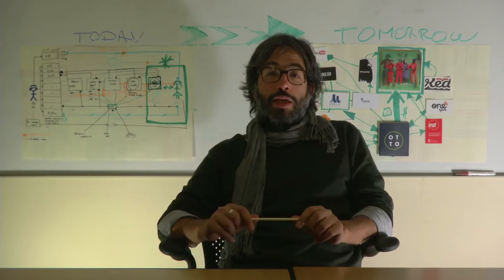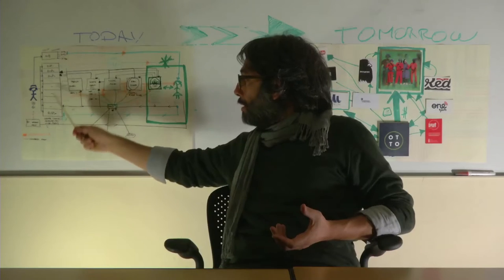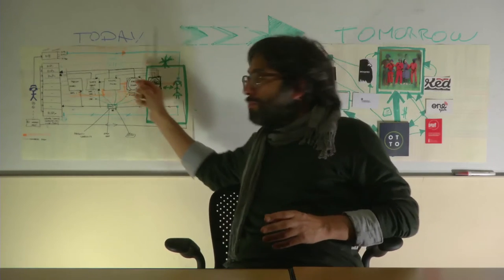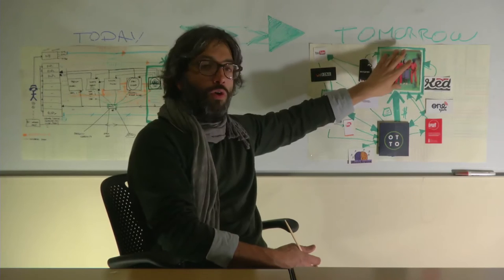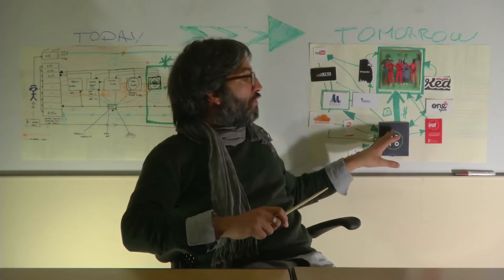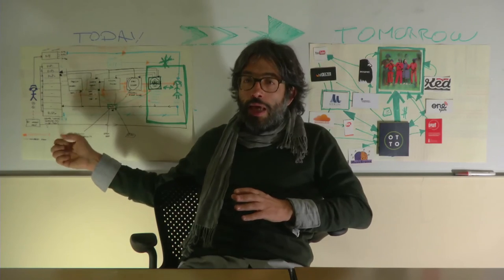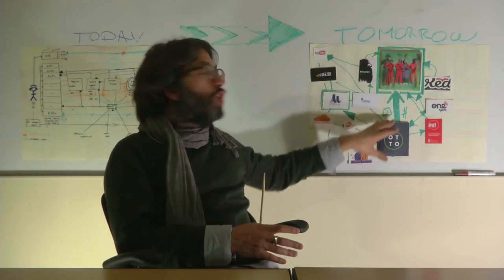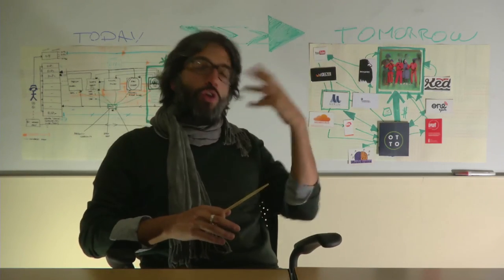Eric Namour - Shuttleworth Foundation March 2016 fellowship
An idea on how to radically shift the current status quo of the independent music industry to ensure that the small independent entities are empowered with reporting and financial data at grassroots level in order to easily pass on the reports and data to artists.